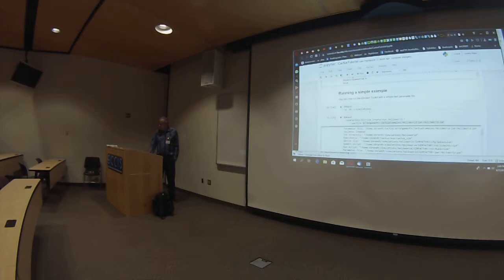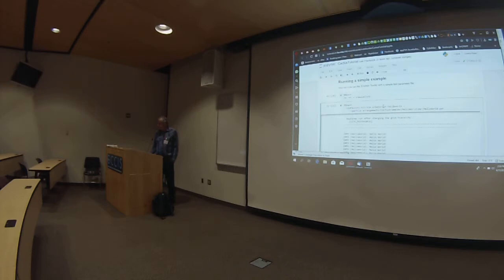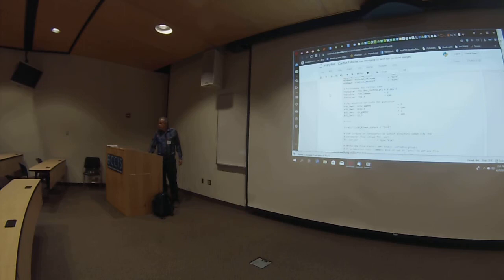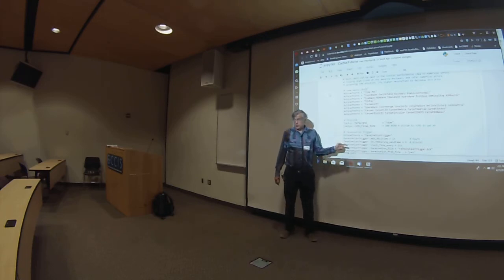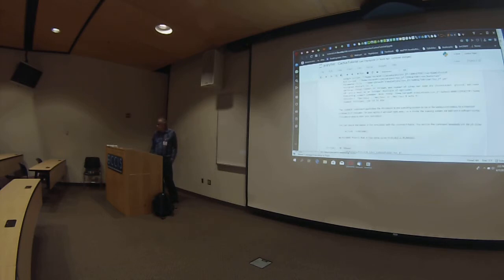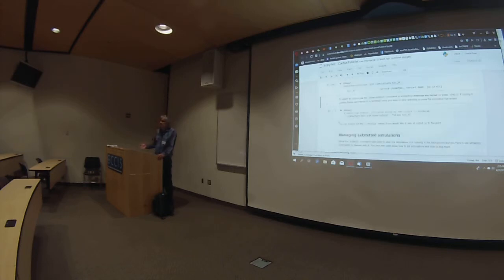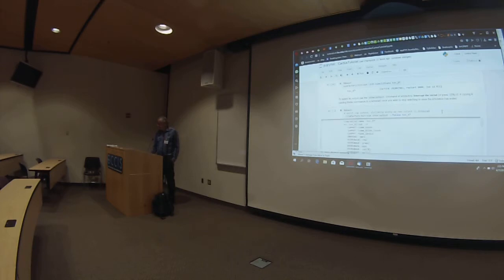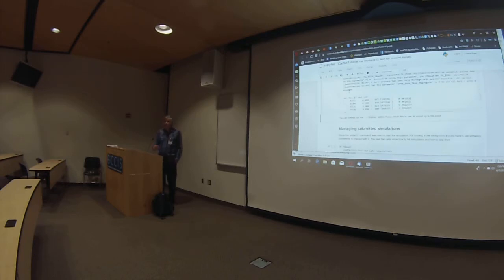Tutorial 1 ETK Intro Steve Brandt part 2